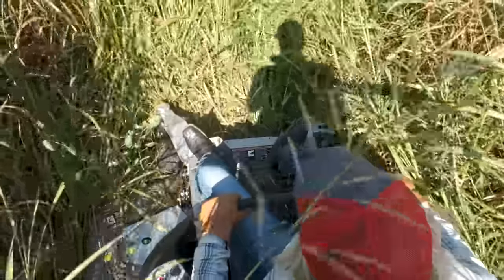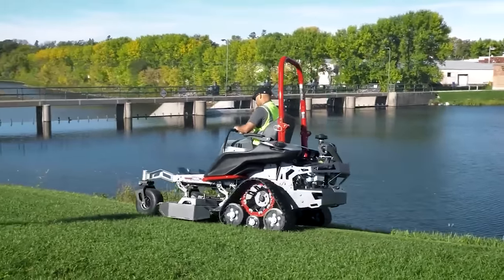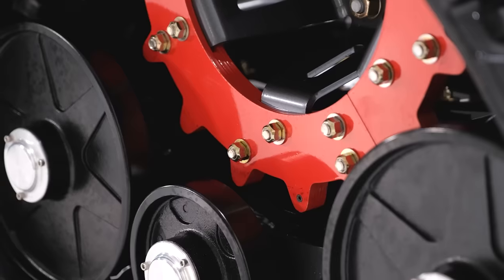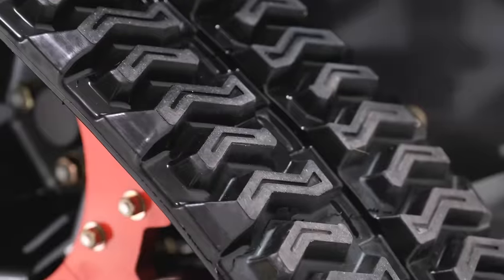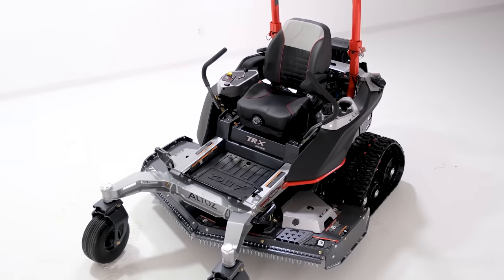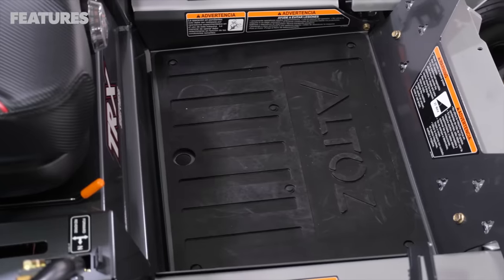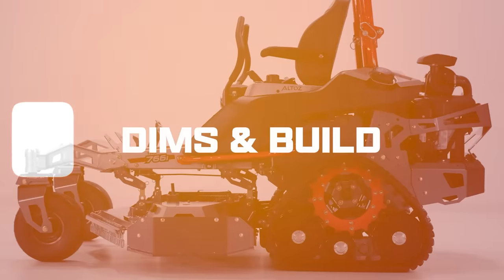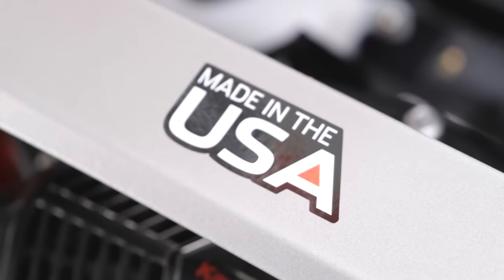Best Commercial Zero Turn Mower | 2024 Altoz TRX 766i [ With ALL NEW TERRAFLEX Track ]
One of the best zero turn mowers money can buy, and it's got a brand new feature in 2024. In this video we go in-depth reviewing the Altoz TRX 766 mower. This mower is designed with tracks making it suitable for extreme terrain, steep hills and tall grass. Not only that but the suspension on this mower is superb. If you're in need of a professional grade lawn mower, then this video is for you! Also we will touch on the new tracks design Altoz has created called the Teraflex track.

AMAZON STORE

This video is a Snow St. production.